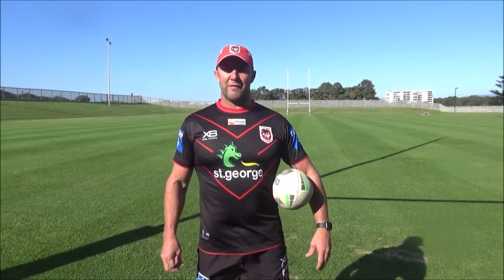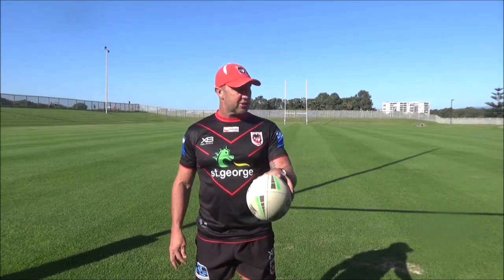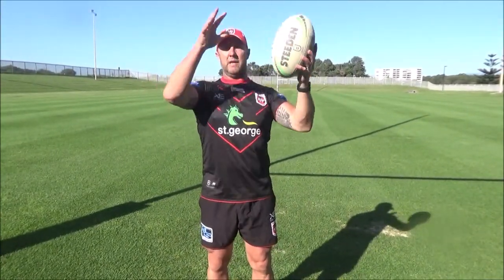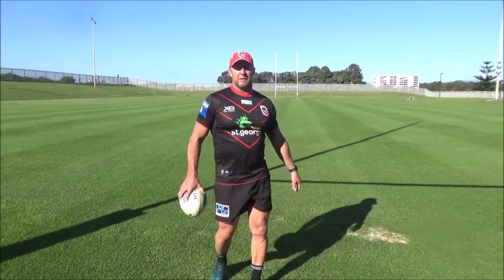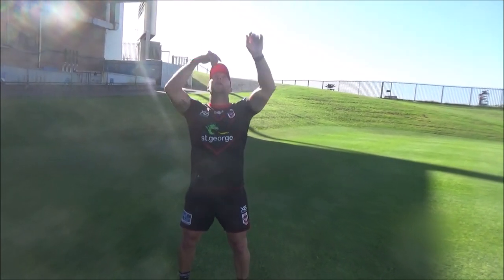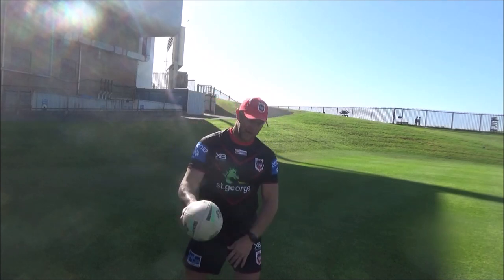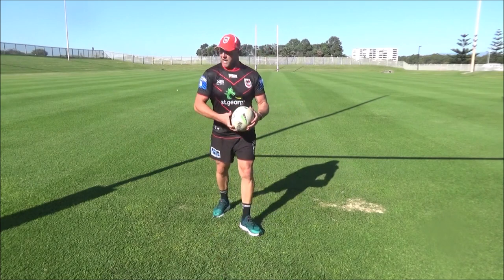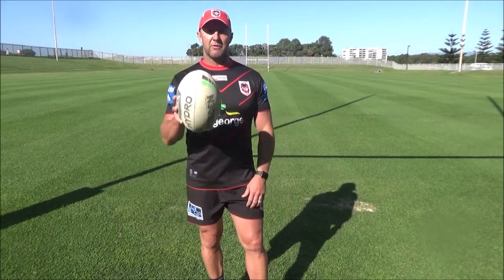Shaun Timmins, Junior Reps drills at home.